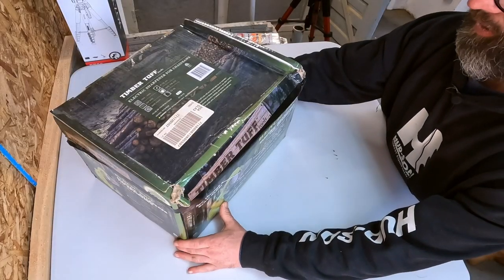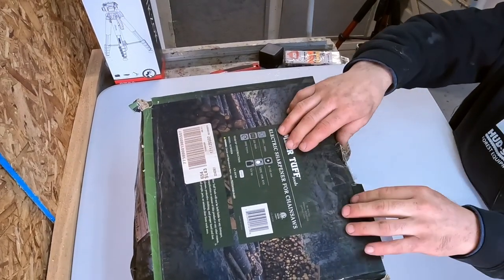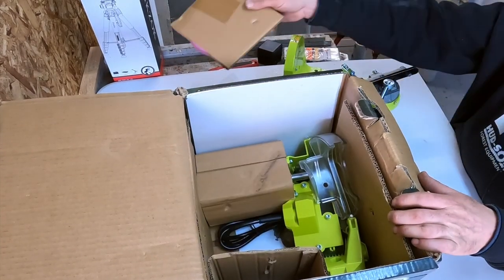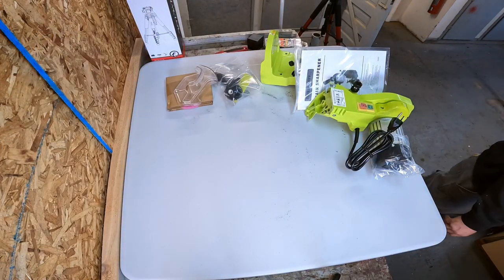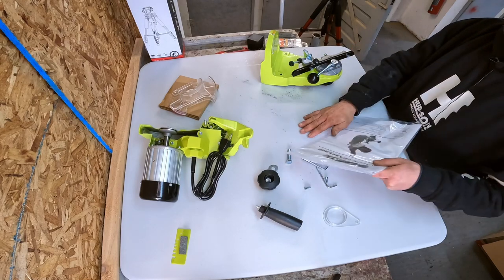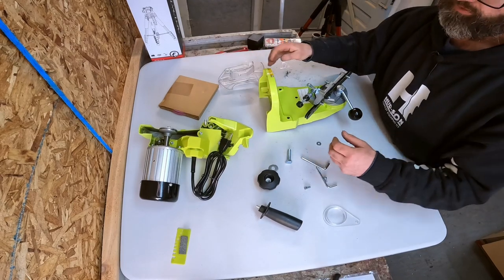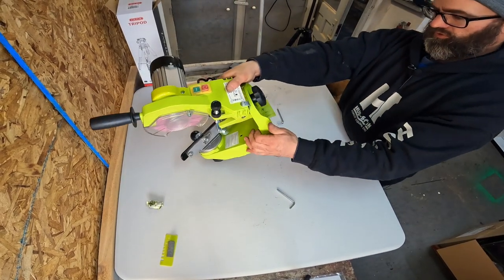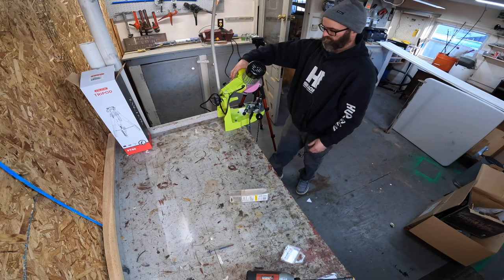Better Late Then Never: Product unboxing. Bench Pro Chain Sharpener.